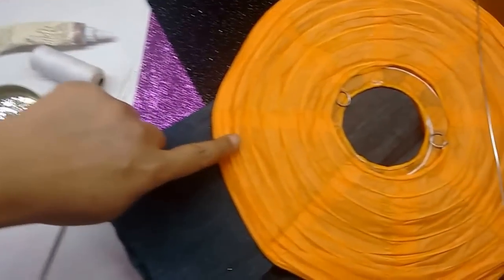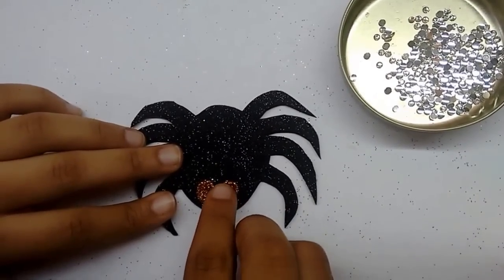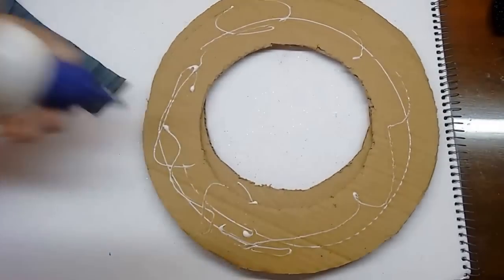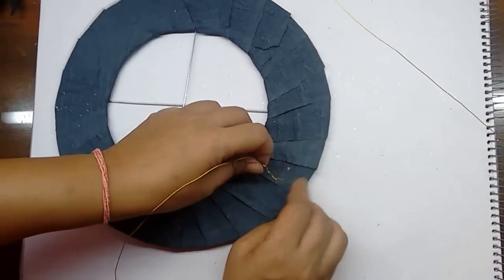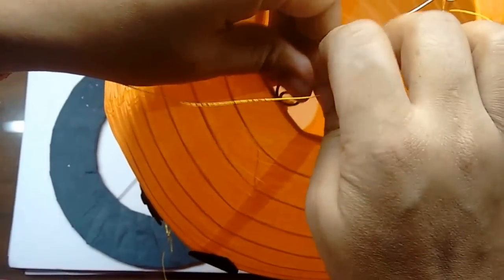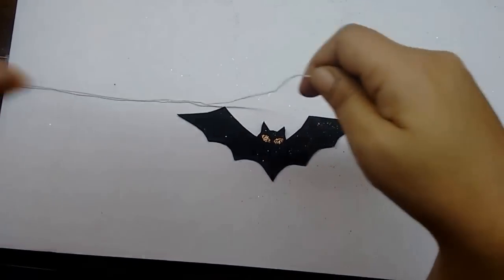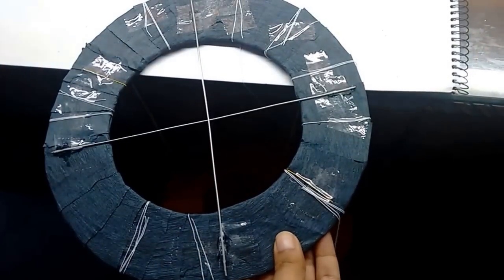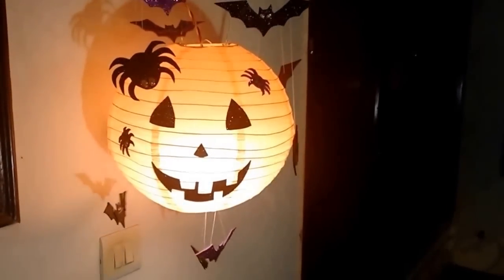DIY How to make Halloween Jack O' lantern Decoration Hanging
A very easy fun to make decoration with bats, spiders and all. Kids would love to make it too.
Some of my other craft videos